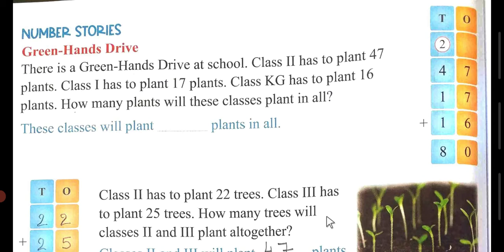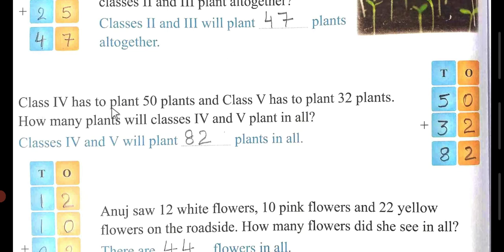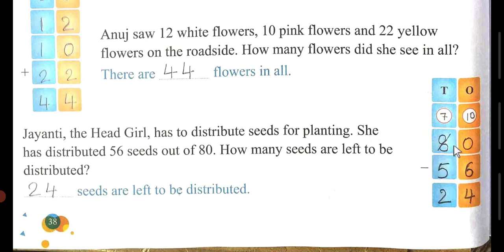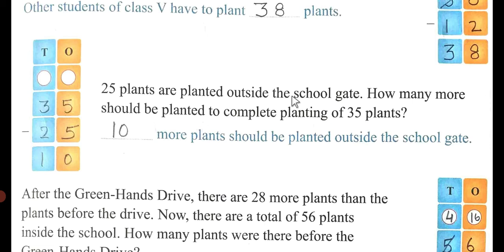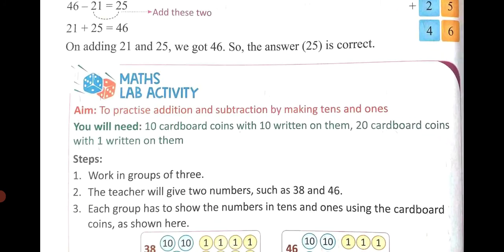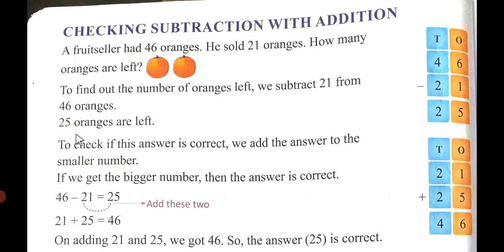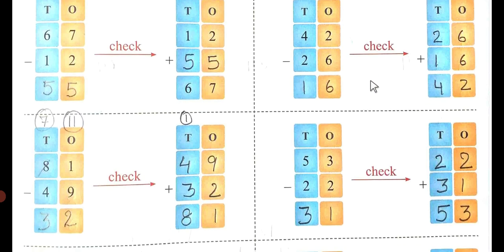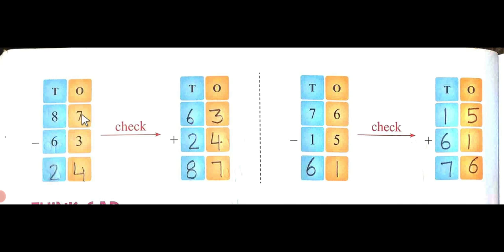CHAPTER- 2 ADDITION AND SUBTRACTION OF 2 - DIGIT NUMBERS. PAGE NO- 38 TO 42